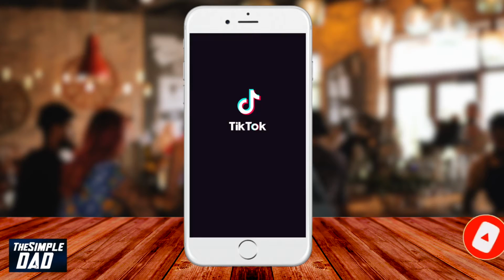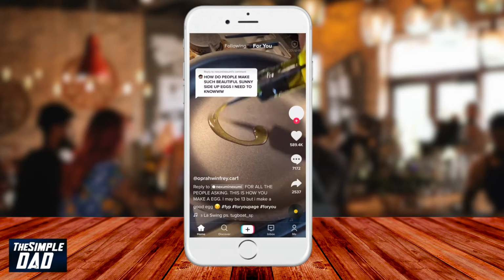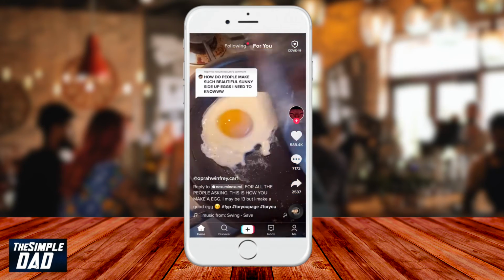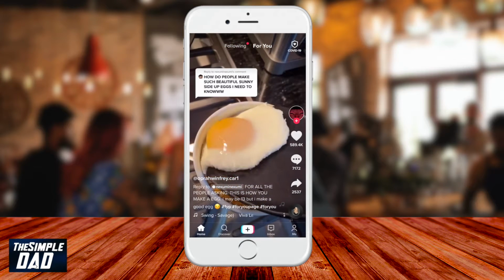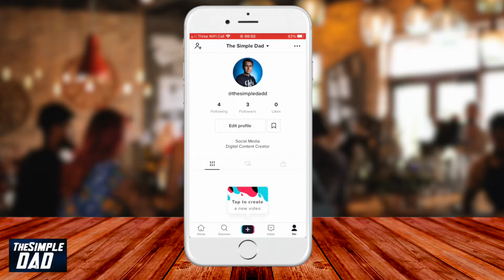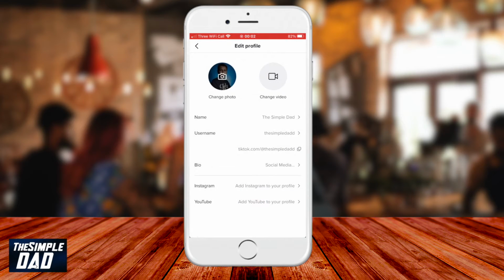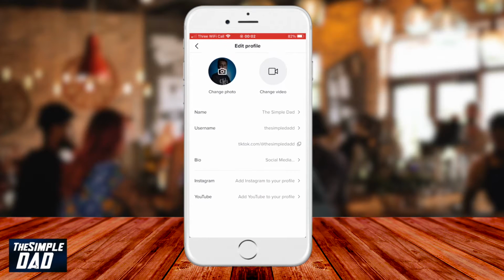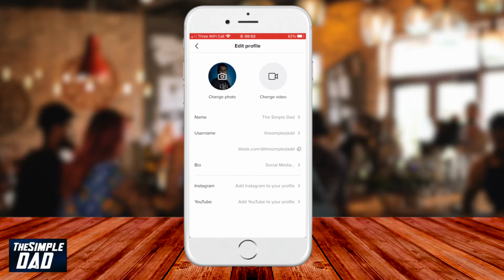How to Link your Youtube Channel to your TikTok Account 2020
Hey Everyone

In this video I want to show you how to link your youtube channel to your tiktok account. This will give you the youtube logo in your tiktok profile page.